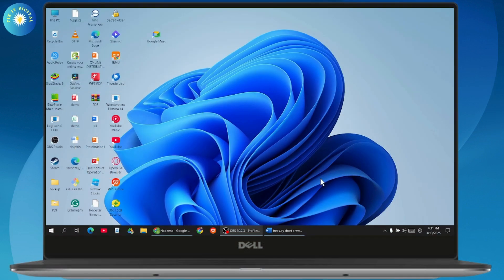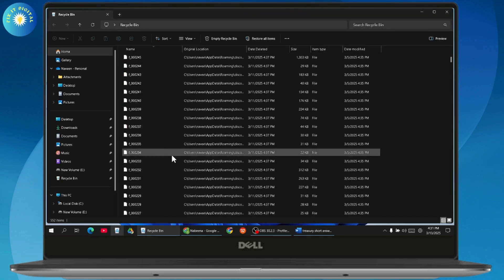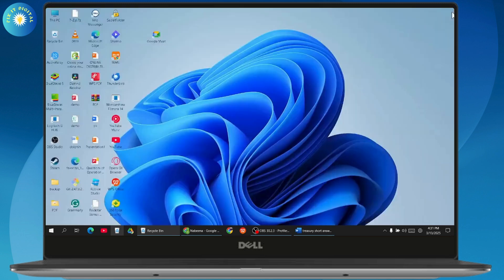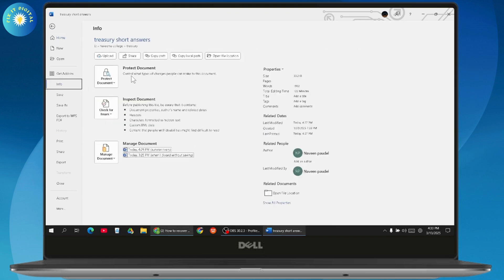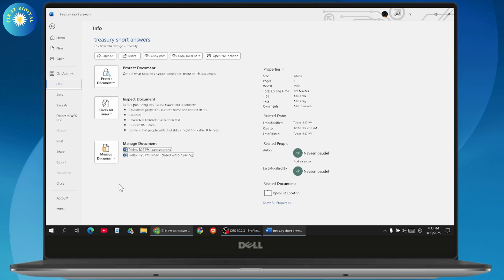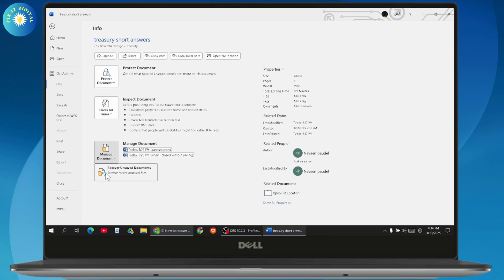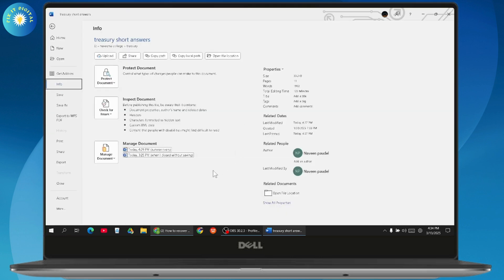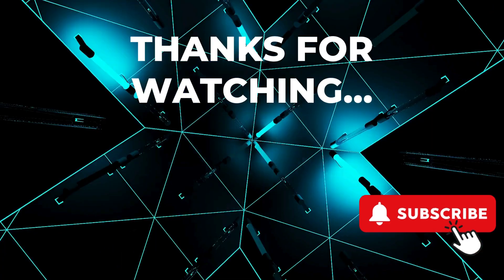How To Recover Permanently Deleted MS Word File in 2 Methods | Recover Word Document From any Dri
How To Recover Permanently Deleted MS Word File in 2 Methods
how to recover deleted word documents
how to recover an unsaved word document
recover deleted word document
how to recover a word document
recover deleted files on windows 10

Welcome to our tutorial on how to recover permanently deleted MS Word files! If you've lost a document, follow these two methods to try and restore it.

0:00 - Introduction: Overview of the file recovery process
0:10 - Step 1: Recover from Recycle Bin
0:20 - Step 2: Right-click the Document and Select Restore
0:30 - Step 3: Recover Using File Version Management
0:40 - Step 4: Inspect for Manage Versions and Recover Unsaved Documents
0:50 - Conclusion: Summary and final tips